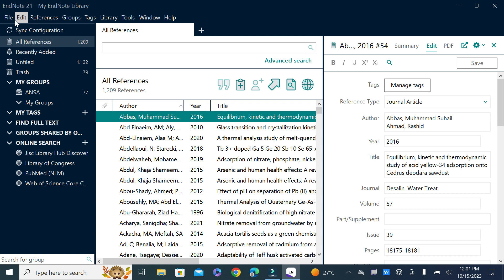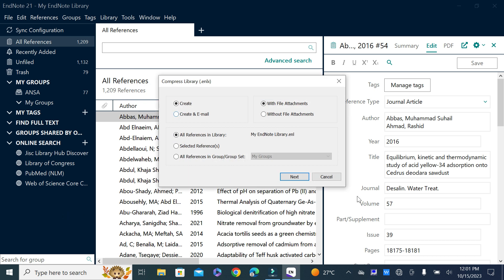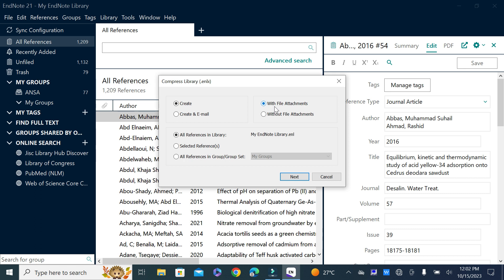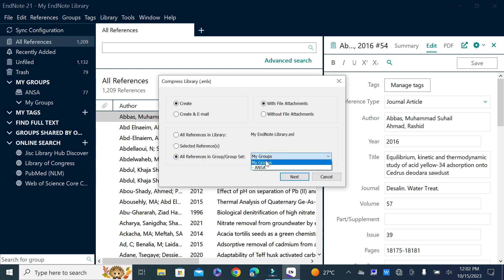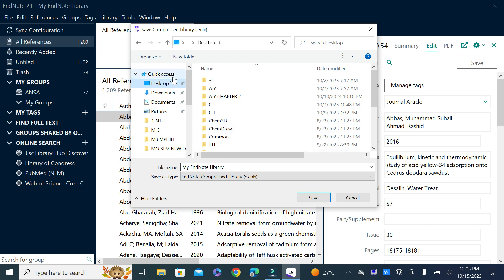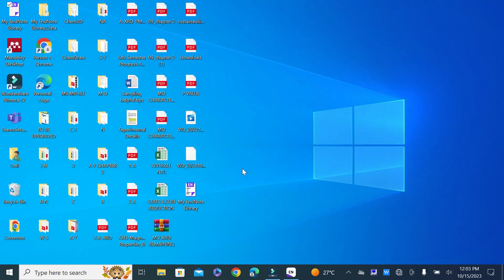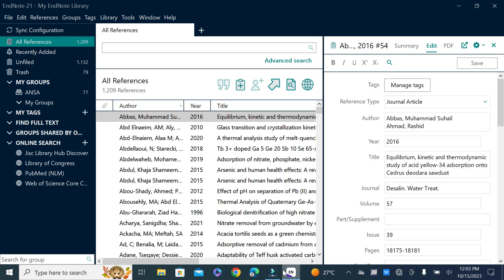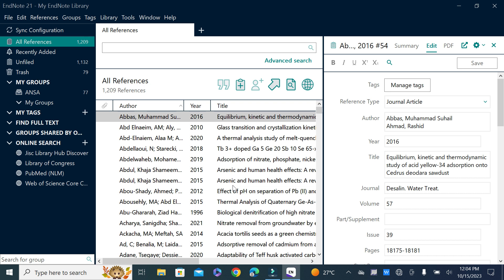EndNote | Creating Copy & Sharing Endnote Library from one PC to Other | Young Researchers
EndNote is a reference management software that helps researchers organize, store, and cite their sources. It is a popular choice for students and academics, as it can be used to create bibliographies and reference lists in a variety of formats.

This tutorial will help you to learn that how to copy your EndNote library data for sharing as a link or via gmail

EndNote: Working Between Different Computers
EndNote: how to send your library to someone else